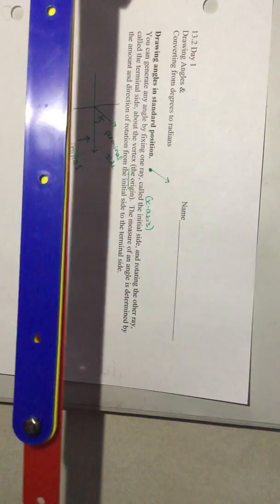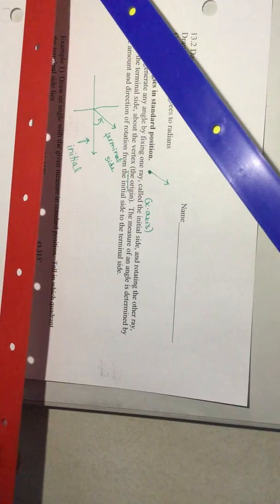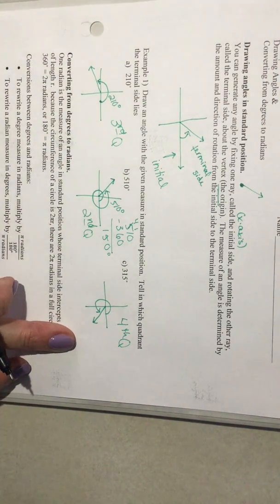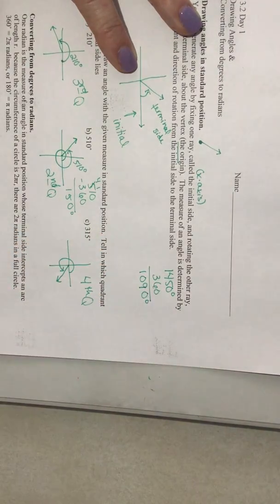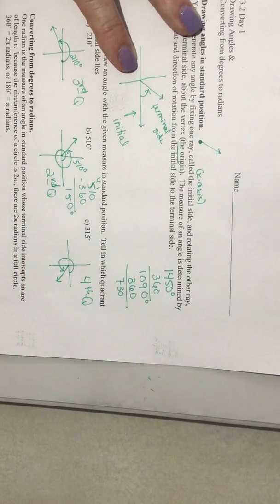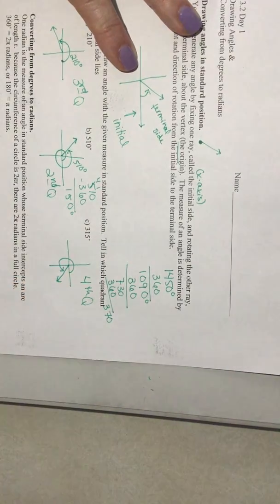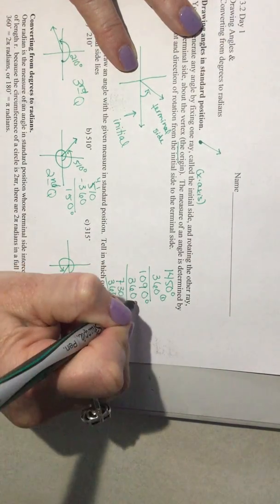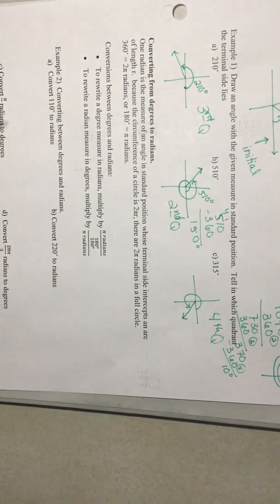Algebra 2 | 13.2 day 1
Deg/rad rad/deg